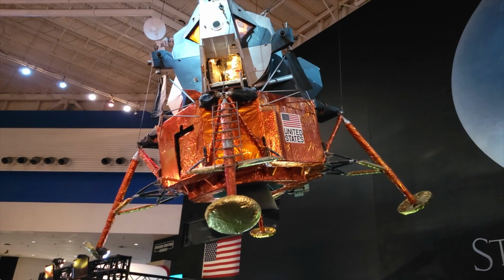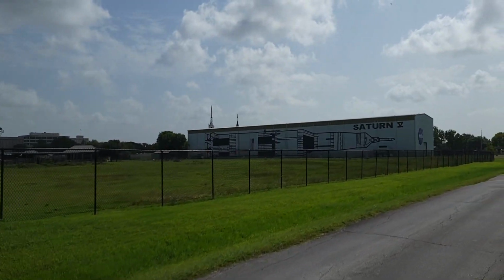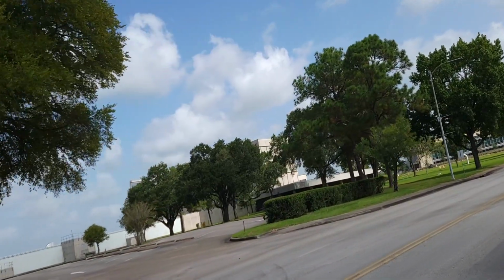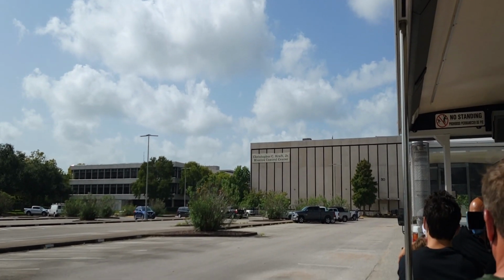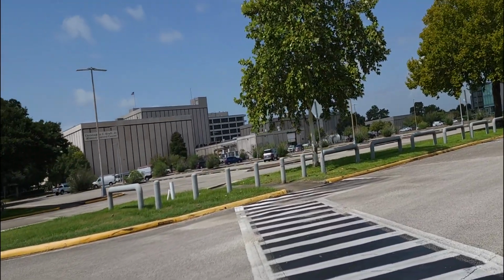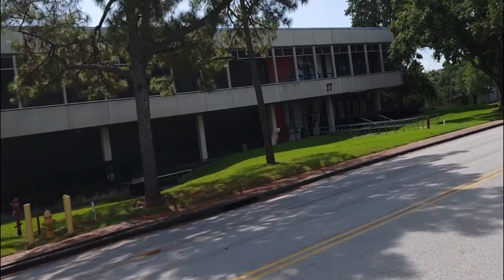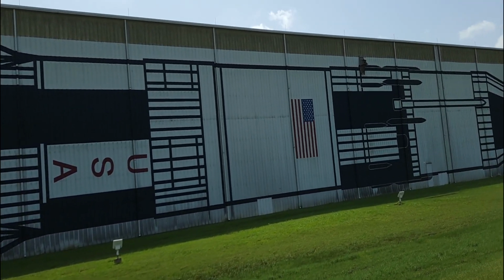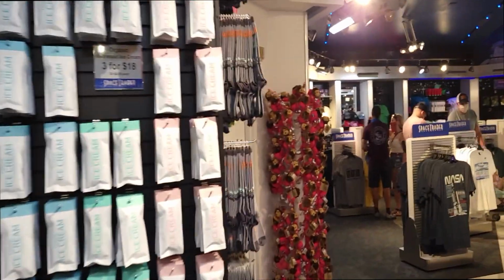Apollo Mission Control Tour September 2021 | Johnson Space Center | Houston, TX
Join us on another adventure as we remain in Houston, TX. We venture to Johnson Space Center and take the "White Tour" to tour the Apollo Mission Control. The Apollo Mission Control is finally reopened after the large renovation and COVID.